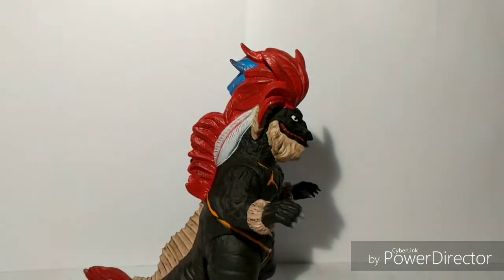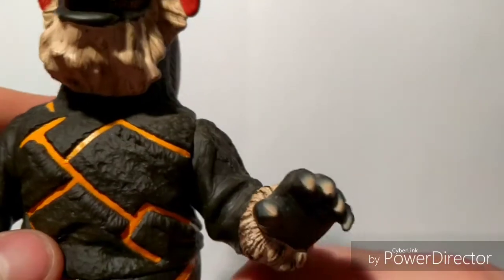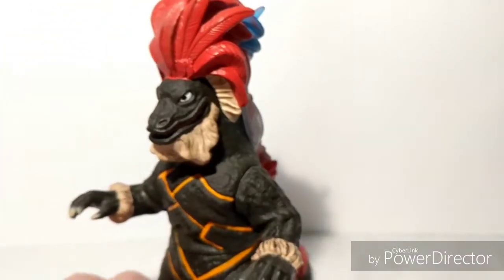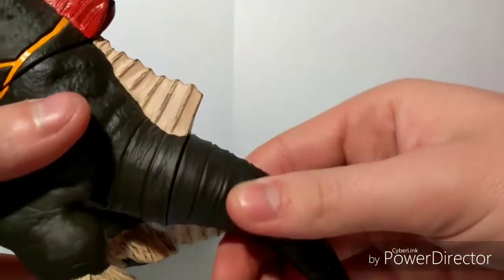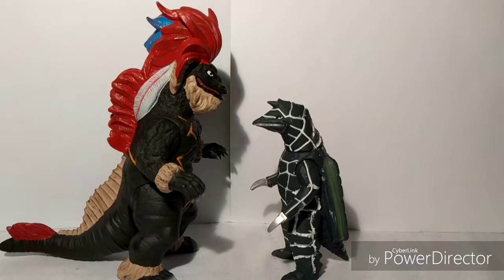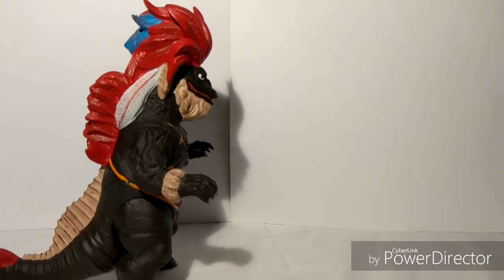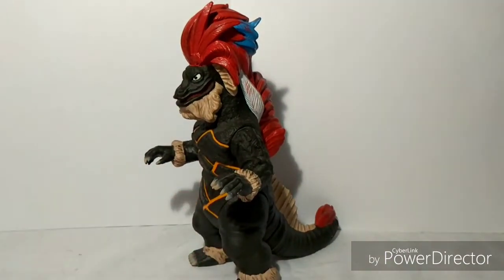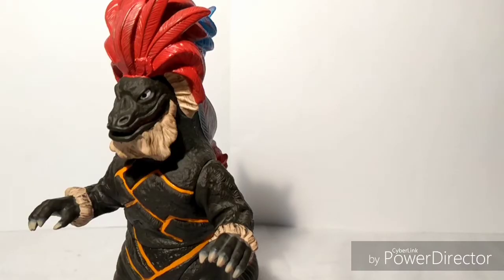Bandai Geronimon Toy Review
Today we are taking a look at the reviver of monsters, Geronimon.

Watch the review for the final verdict.